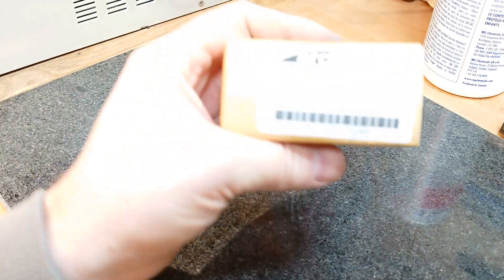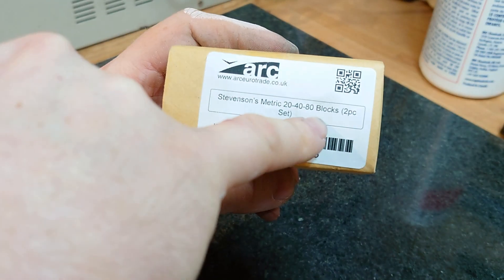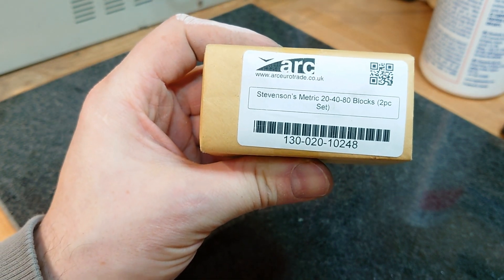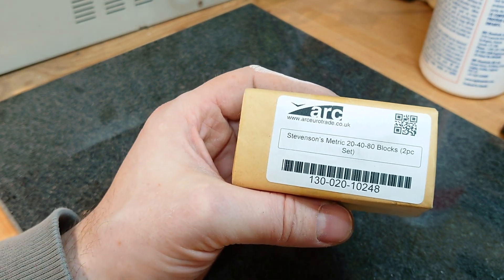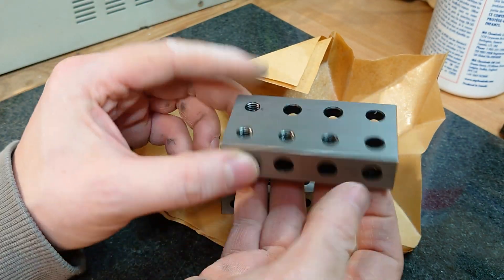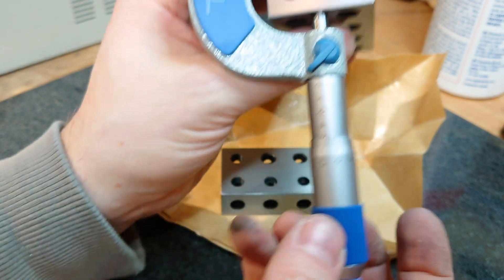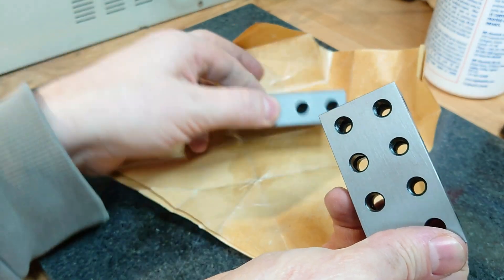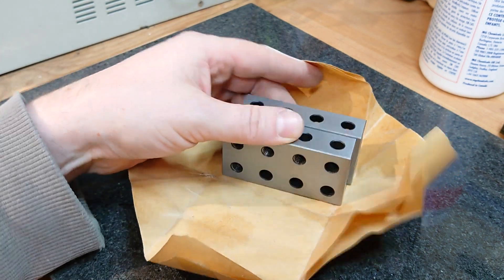Metric '123' blocks (20-40-80 or 1-2-4)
1-2-4 Blocks, or more correctly 20-40-80 blocks - a metric equivalent to a 123 block.

Edited with Openshot Video Editor